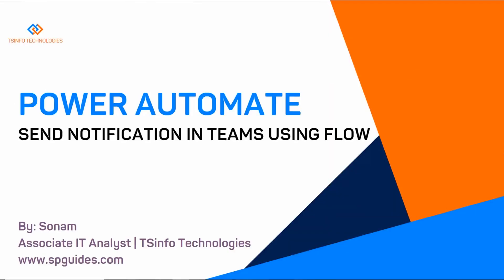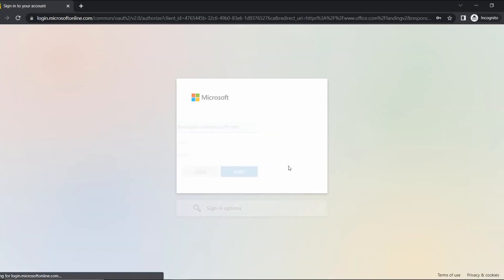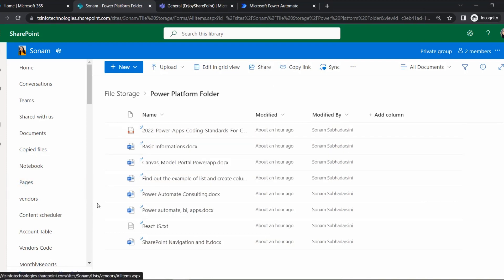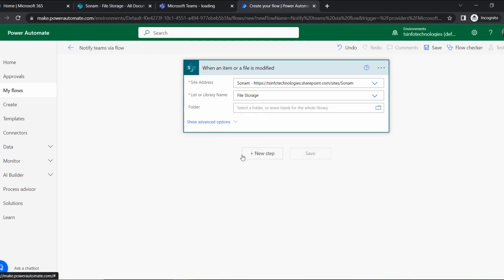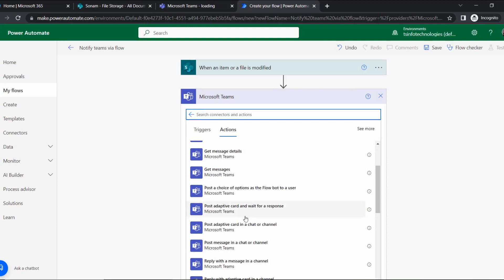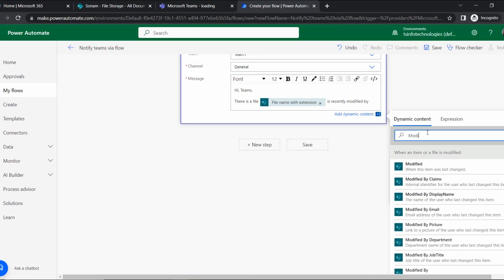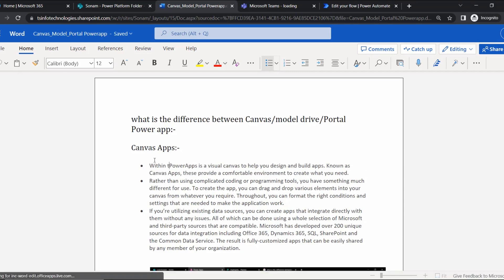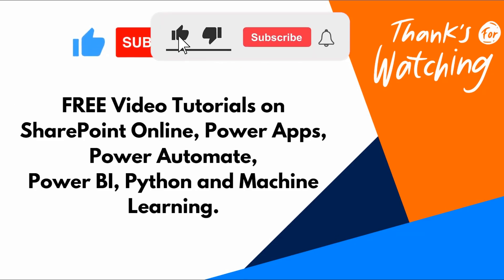How to send notification in Teams via Power Automate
In this tutorial video, you will learn how to send notifications in Microsoft Teams using Power Automate. Teams is a popular collaboration tool used by organizations around the world, and being able to send notifications directly to Teams can be a powerful way to improve communication and productivity.
This video will walk you through the steps to create a new flow in Power Automate, including how to select the appropriate triggers and actions and how to configure the notification message.